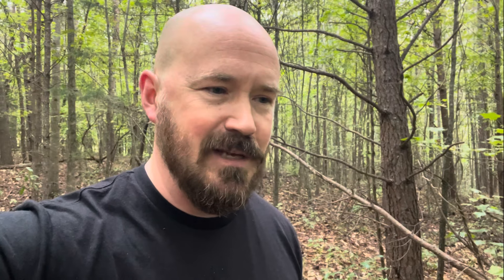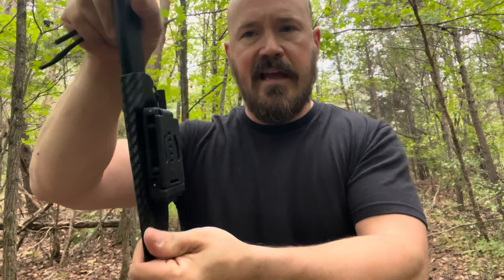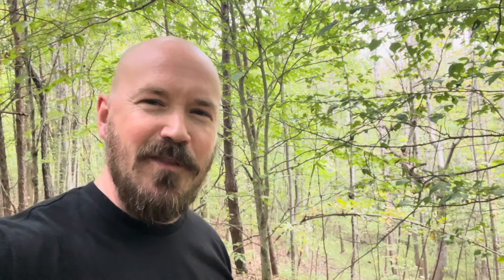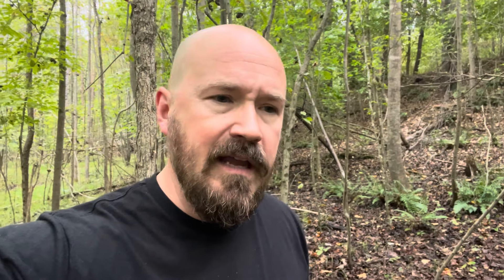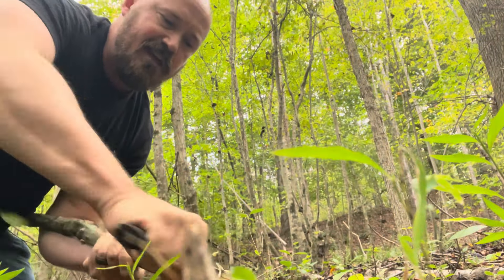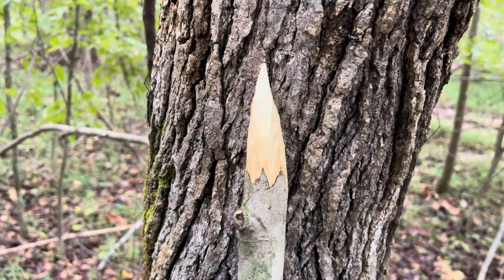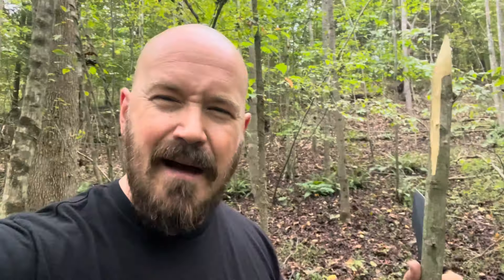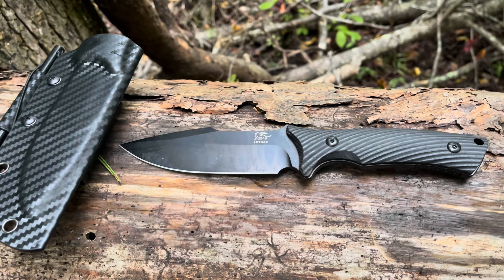The LOTHAR KA52 // A Bushcraft/Survival/Combat Knife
Amazon link